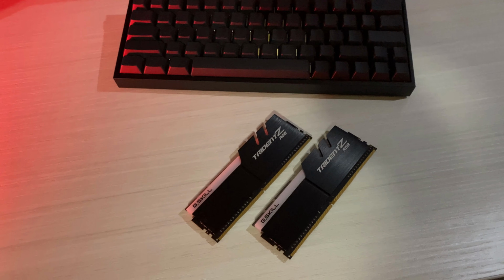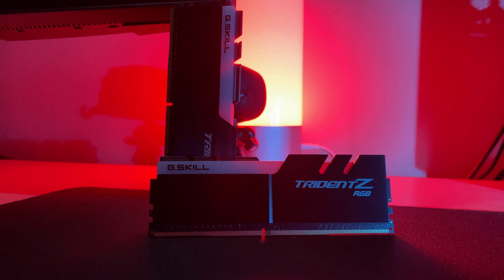Is DDR5 Memory worth it?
Today we are taking a look at DDR5 verses DDR4 and seeing if its worth switching over. Is DDR5 any good?, you might be surprised from the results.

DDR5 Memory: amzn.to/3J7hWmo
DDR4 Memory: amzn.to/3gpqI2D
DDR4 Motherboards: amzn.to/3rs5NCj
DDR5 Motherboards: amzn.to/3J7x1Ek

Is DDR5 better for gaming and content creation over DDR4? Lets talk about it.